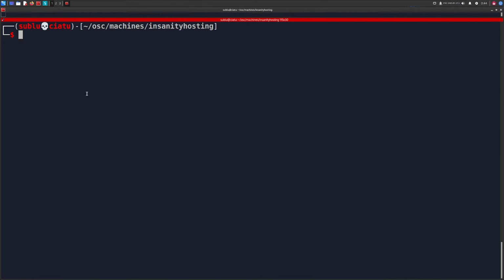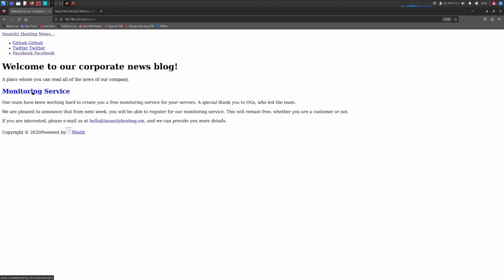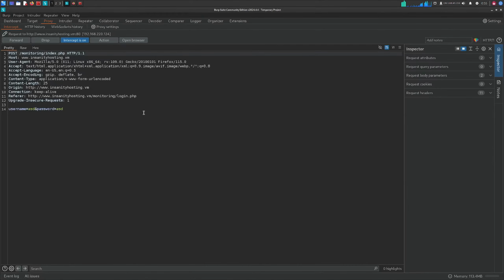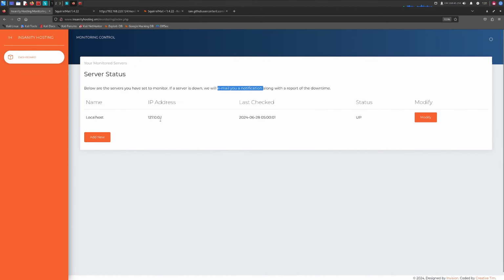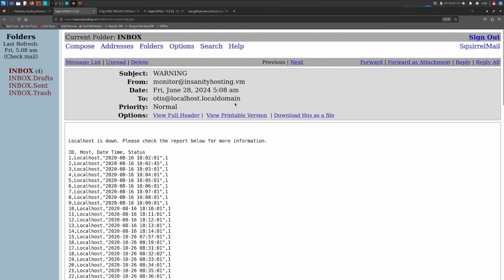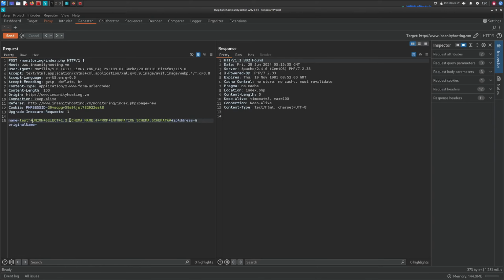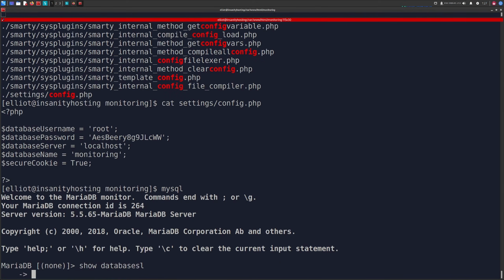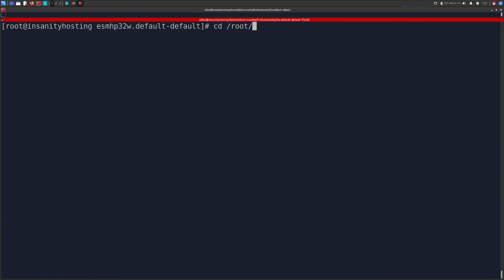OffSec Proving Grounds - InsanityHosting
In this video, we take on InsanityHosting from OffSec Proving Grounds in preparation for the OSCP exam. This was a hard difficulty machine and it involved some great techniques. We do some web application enumeration to find a monitoring service that sends emails to a mail-server also hosted on the web application. We find that the monitoring service is vulnerable to second order SQLi and we utilize that vulnerability in order to gain credentials and initial access on the box.

We then do some manual enumeration on the machine, and find that there is a FireFox browser with encrypted stored credentials that we transfer to our box using netcat and utilize a POC script to decrypt those encrypted credentials from with the encryption key from the key database and were able to SSH as root from there.

Timestamps:
0:00 Introduction
0:41 Start of Nmap scan
2:03 Enumeration anonymous FTP access
2:55 Start of the enumeration of the web application
3:55 Enumerating directories through FFUF to find a couple interesting things
5:52 Looking into the /news directory which gives us a little information on a potential user
8:02 Enumerating the /data directory which just gives us a version number of some type
9:00 Taking a look at the /webmail directory to see if there are any public exploits or default credentials
10:16 Explaining the plan of action and the weird behavior that the web application was producing when trying to enumerate valid credentials with burp
12:04 Start of the brute force using burp intruder in order to try and successfully login as otis
15:07 Logging into the monitoring service dashboard as otis with found password
15:34 Demoing the weird behavior involving session cookies and intruder, and showcasing the workaround
17:36 Start of the monitoring service enumeration, exploring the functionalities and possible vulnerabilities
20:25 Viewing the downtime reports produced by the monitoring service through the squirrel mail email client
23:14 Identifying that we have SQLi through a basic SQL query in the name parameter
24:57 Start of UNION SQLi in order to attempt to extract data from the backend server
27:13 Ran into some issues reliably retrieving information using a UNION query, start of the troubleshooting portion of the video
28:25 Identifying the databases available to us, enumerating the mysql database through google in order to view what tables and columns we can request information from
30:05 Harvesting user credentials from the mysql database using a user, password, authentication_string column query.
31:25 Cracking the hashed password using crackstation and logging into the box through SSH as elliot
32:50 Start of manual enumeration of the host
34:20 Taking a look at the backend of the web application to see if we can see how the monitoring service worked
37:02 Identifying Firefox being installed on the host, holding the possibility of stored credentials
37:55 Searching for a script that will decrypt user encypted credentials using the key.db and the logins.json files
39:41 Transferring the files from the host machine to the attacker machine through /dev/tcp and utilizing netcat with redirectors to recreate the files on the attacker machine.
41:14 Unencrypting the Firefox encrypted passwords to get roots' credentials and logging into the box as root.